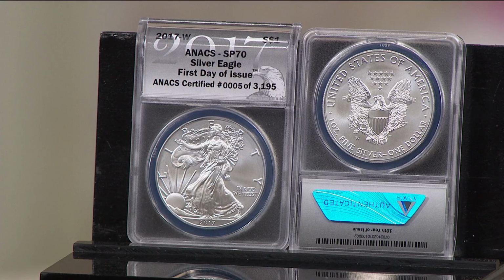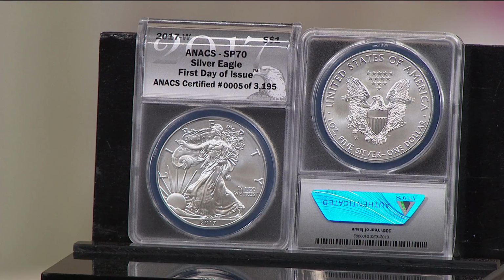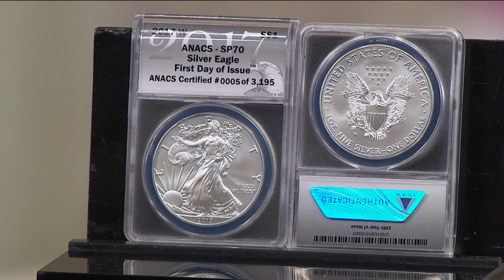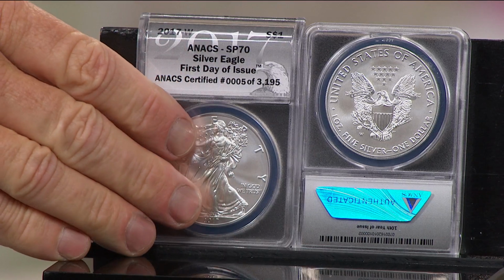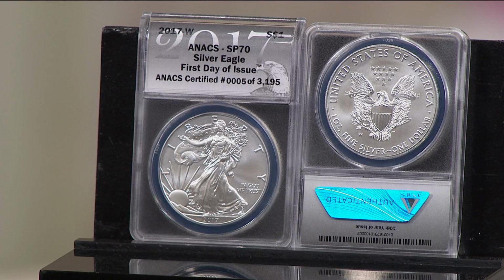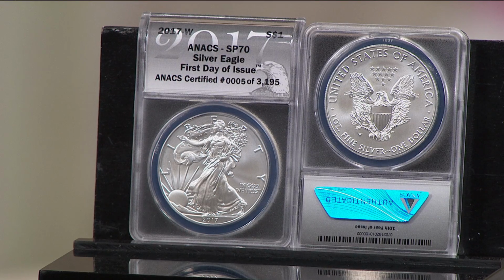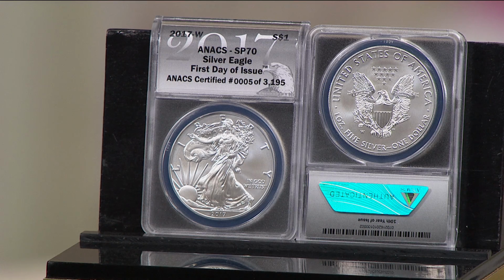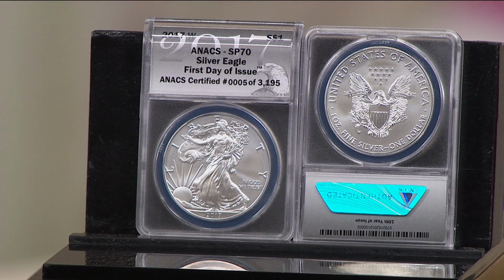2017 SP70 ANACS FDOI LE 3,195 SatinFinish Silver Eagle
2017 SP70 ANACS FDOI LE 3,195 SatinFinish Silver Eagle Dollar Coin
Bring home a beautiful silver lady. This satinfinish, nearly pure silver dollar is in SP70 ANACScertified "perfect" condition.